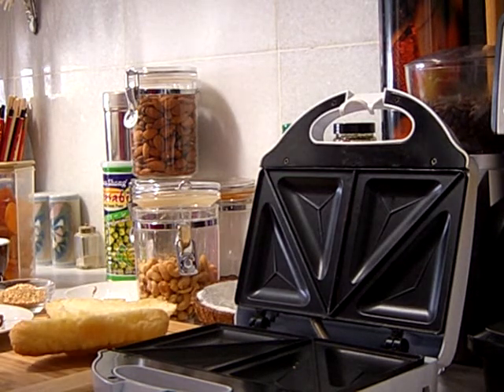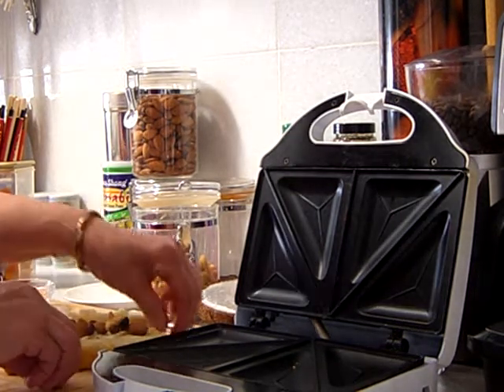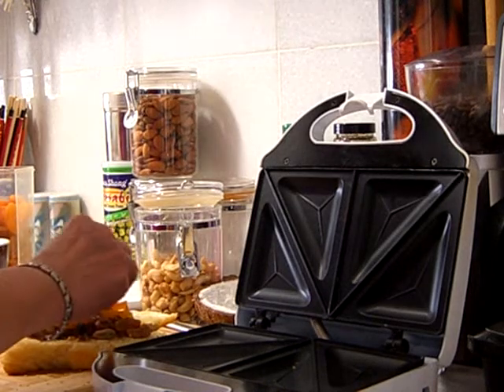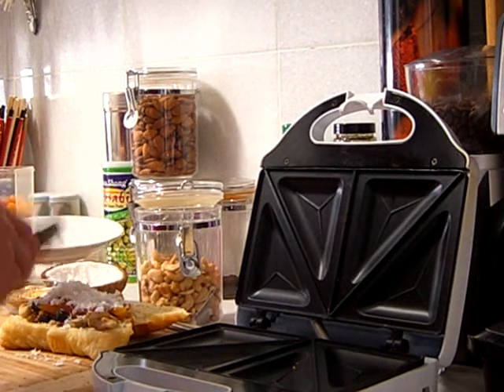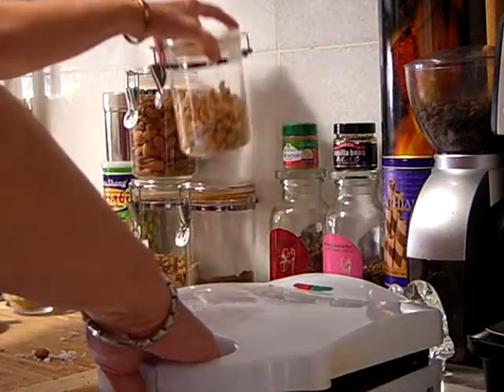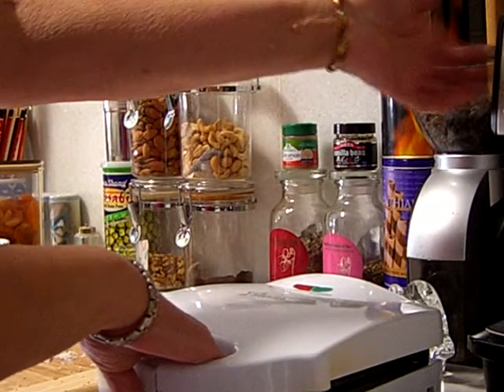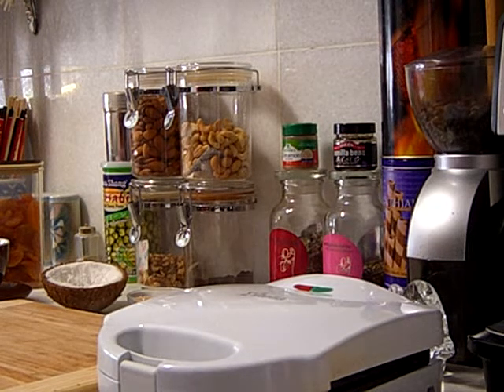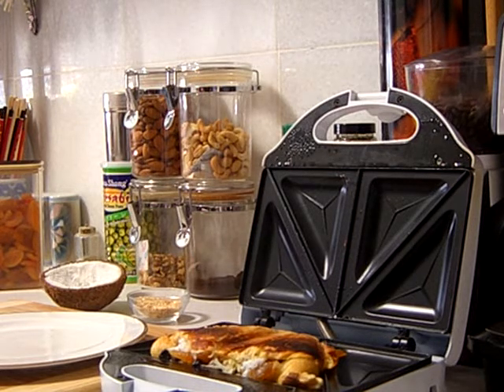Croissant full of Goodness 11 10 2011 002.AVI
I indulge in a Delicious Rich Croissant once in a while.
It tastes better when I added all sorts of nuts and dried fruits to it!
Soft creamy cheese that I used here, held all "loose" ingredients together,
better!  The freshly grated Coconut I used, really gave it a "Sweet Buns" fragrance, as if I was near the Baker's Oven!

Do Try this Recipe To-day. and Find out if you Like it too, like Snowythecorella and I Did!

Cherrio!